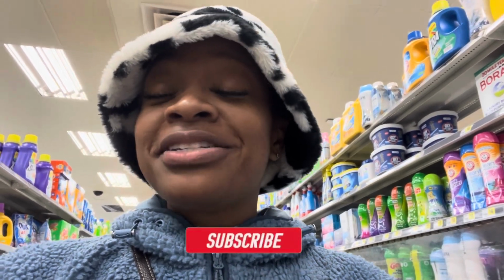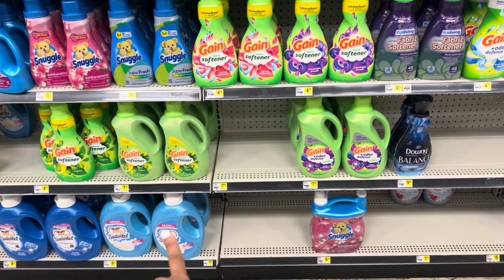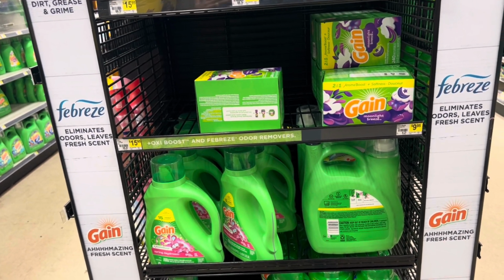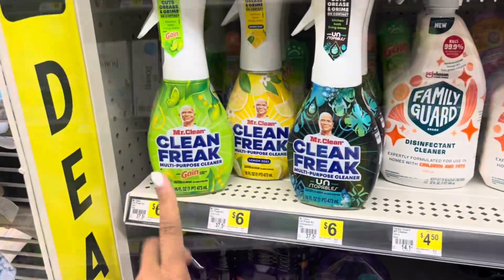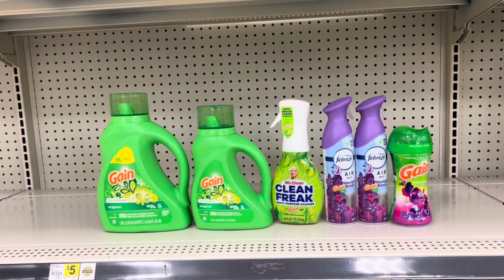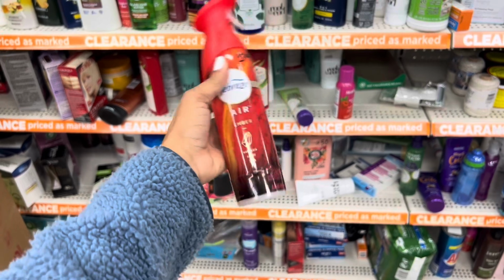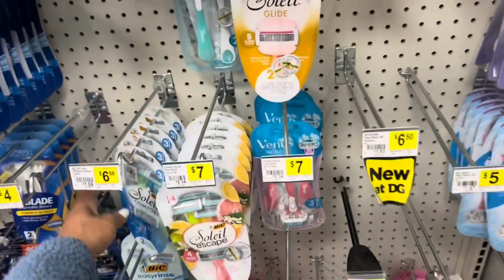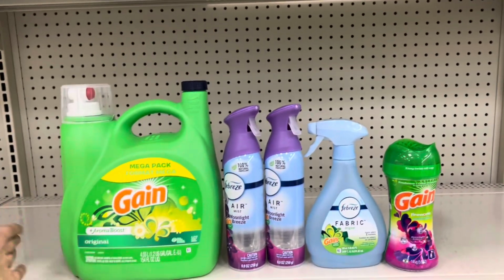Dollar General $5/$25 Saturday Coupon Haul | $30 in products $1.92 each + More Clearance Event Finds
Thanks for clicking my video! ❤️

It's Saturday and we are at Dollar General taking advantage of the $5 off $25 coupon that is valid for this Saturday (3/2 Only). Check out this amazing All Digital deal!

🚨REBATE APPS🚨

IBOTTA
Download Ibotta to start earning CASH BACK!!!

FETCH REWARDS
Download Fetch Rewards Now! Use code :EGN1P and get $2 ($2 points) for scanning your first receipt!🔥🔥🔥

SHOP KICK
Sign up with code MALL017481 & we’ll both get a bonus!

You earn reward points for doing things like searching the web, shopping, watching videos and answering surveys. You can redeem those points for all kinds of gift cards.

FLUZ
Hey check out Fluz, it's a new app that gives you cash back when you pay with your 📲.